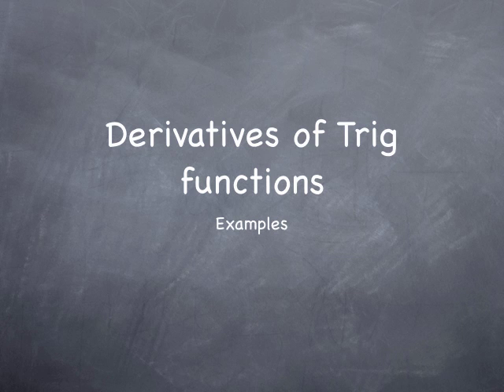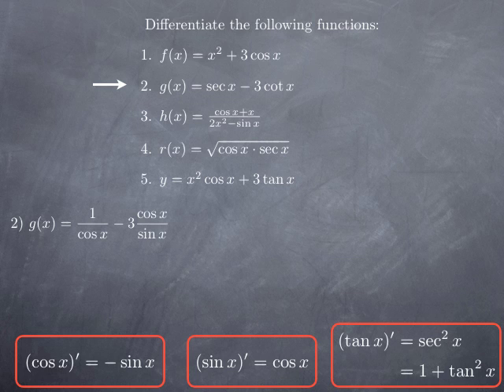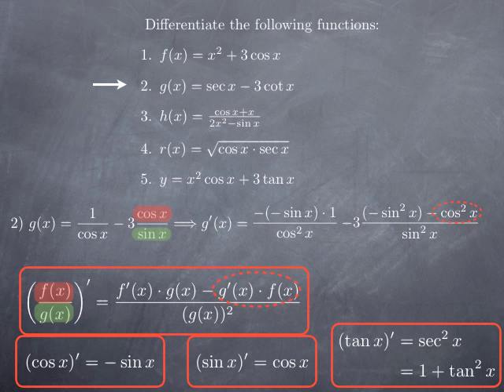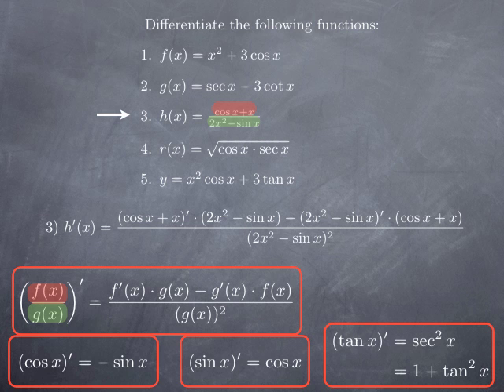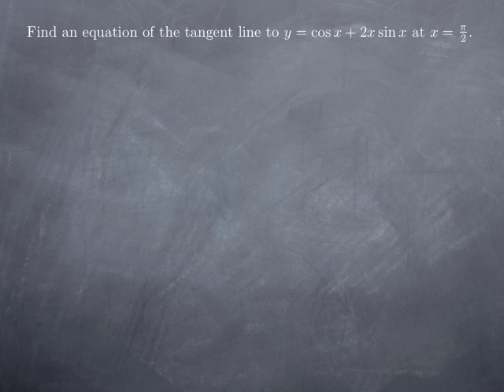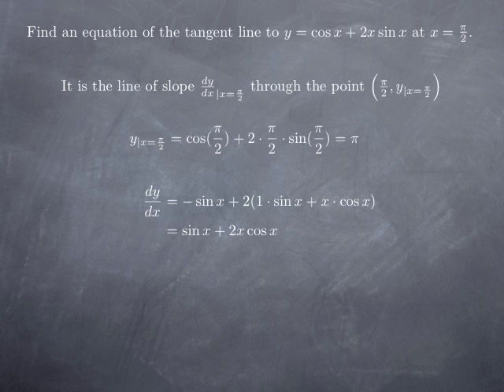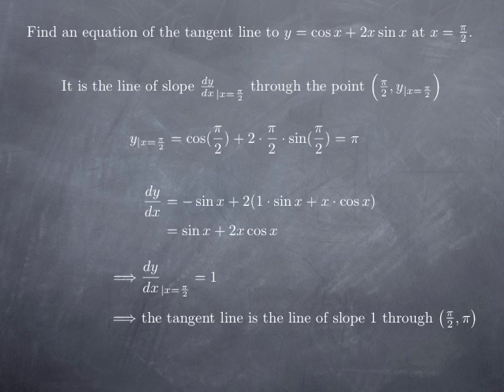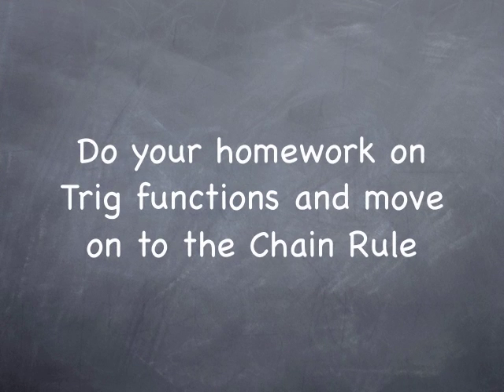M5-3: derivatives of trig functions: examples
We examine more examples of derivatives of trig functions